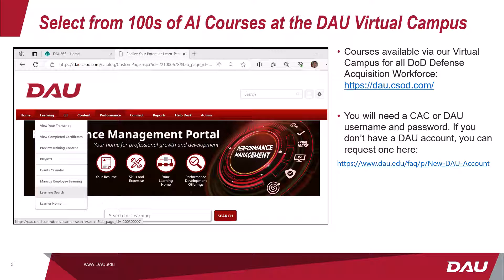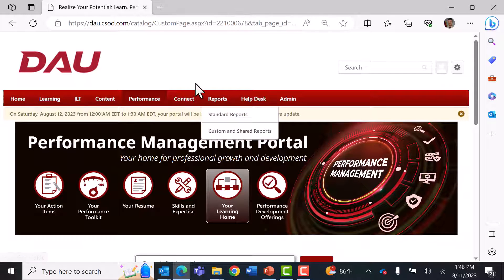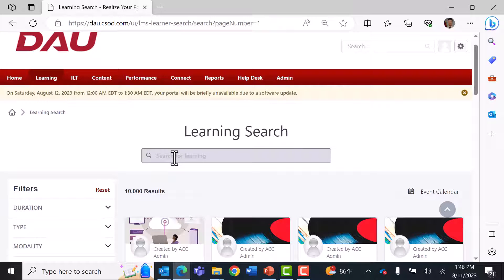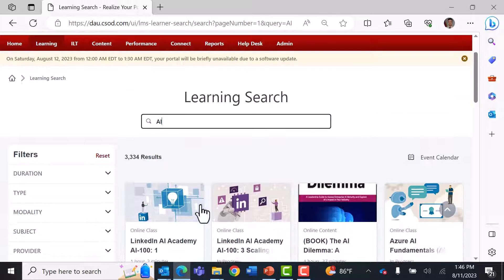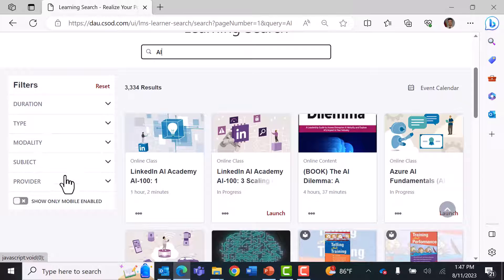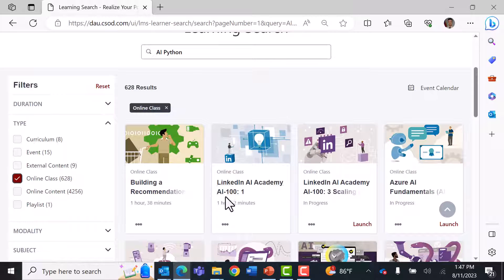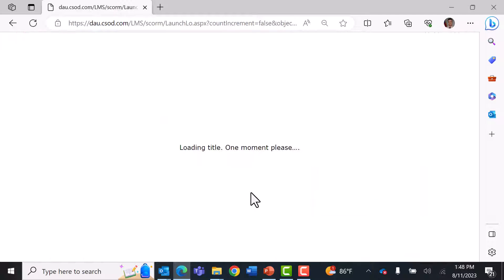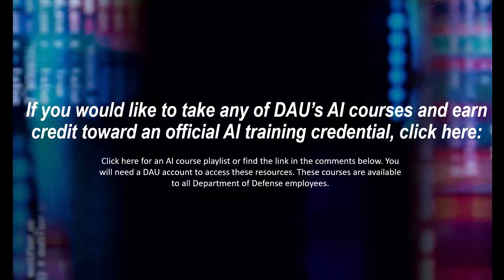AI Courses Available Now at DAU's Virtual Campus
You can access hundreds of courses on AI and other topics through the DAU Virtual Campus. There are literally 100s of courses available to DoD members, not only from DAU, but from many other reputable content providers. This short video provides step by step instructions to access these learning resources.
The link to a course playlist of DAU recommended AI courses is:
You will need a DAU account to access these resources. If you are a DoD member and need a DAU account you can request one